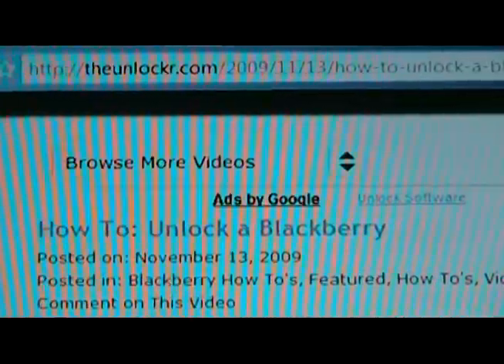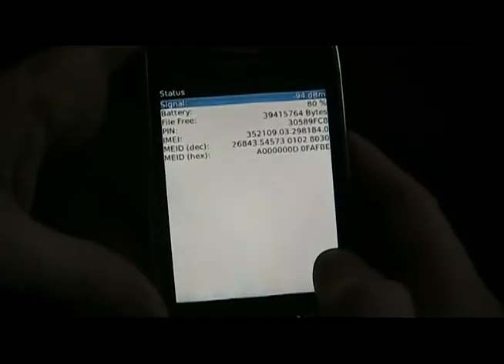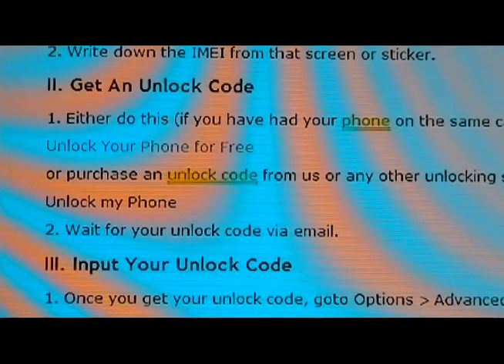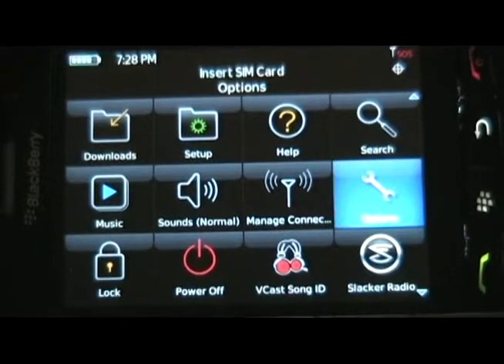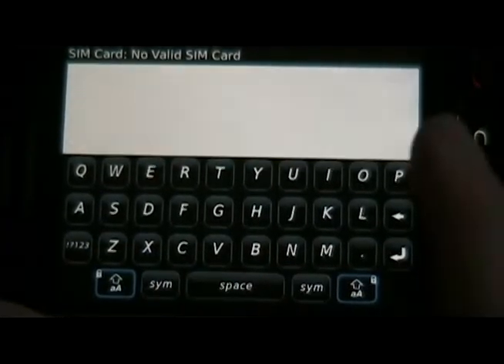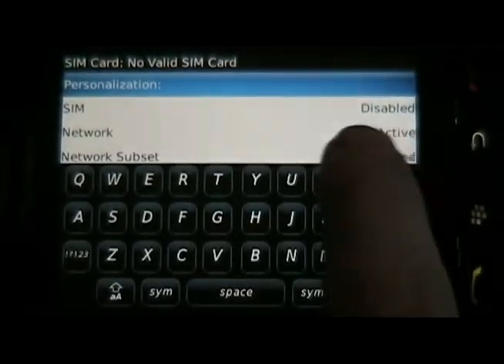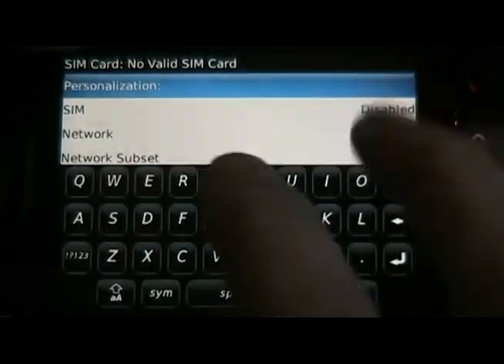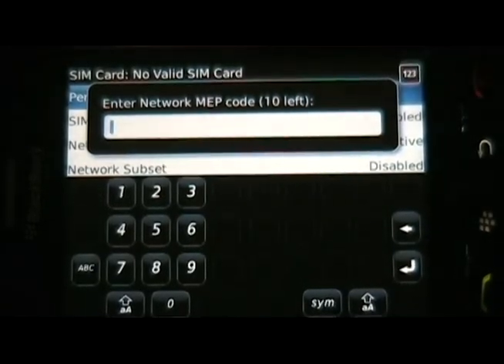How To - Unlock a Blackberry